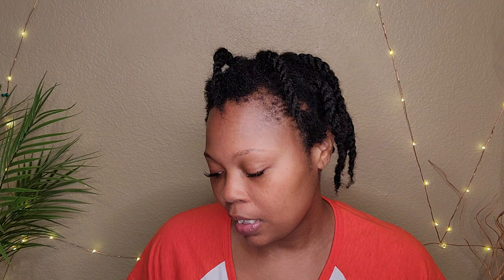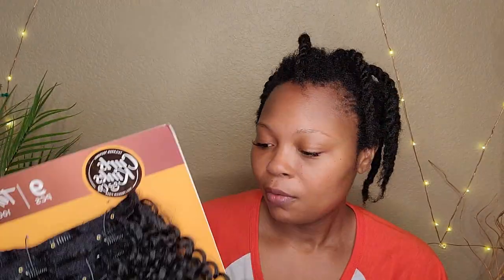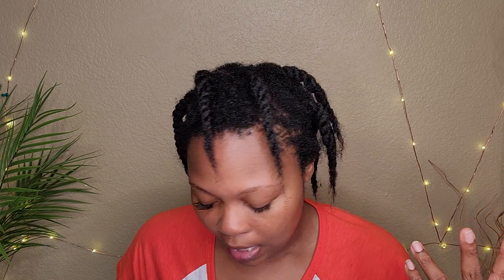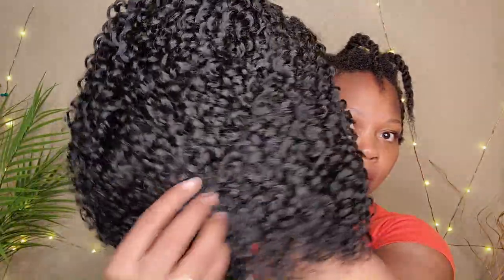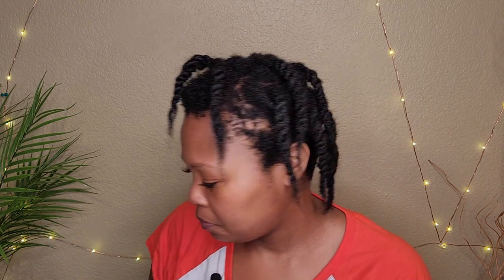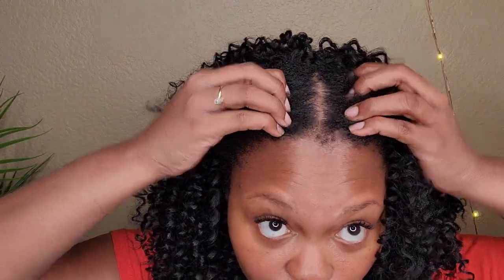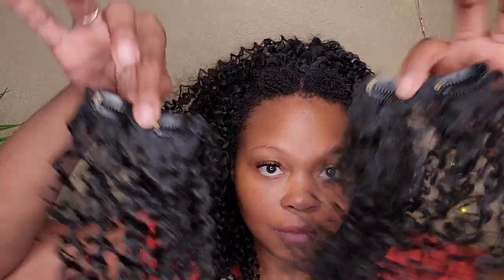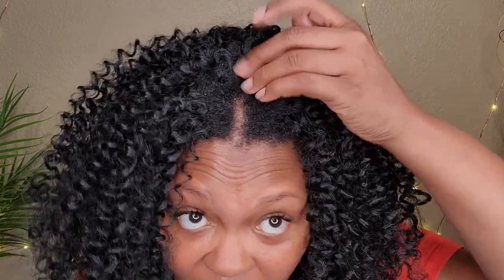SENSATIONNEL $20 TEXTURED CLIPS INS| RULE BREAKER |CURLS KINKS & CO| EASY BLENDING| SHEBA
Hey beauties! In this video I will be using clip ins by Sensationnel Curls Kinks & Co. If you like a natural look then you will like these. They are very affordable and simple to put in.

Hair|
Sensationnel Curls Kinks & Co

Style|
Rule Breaker

Music |
Unavailable by Causmic